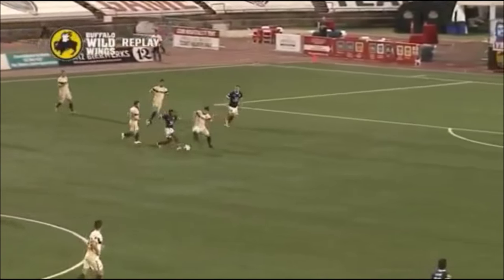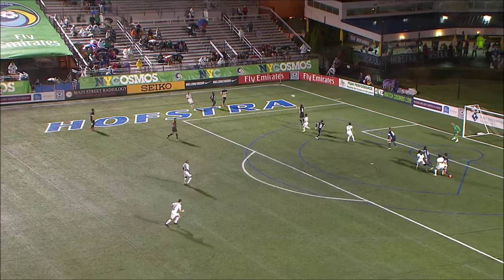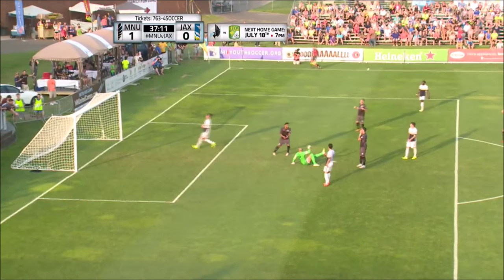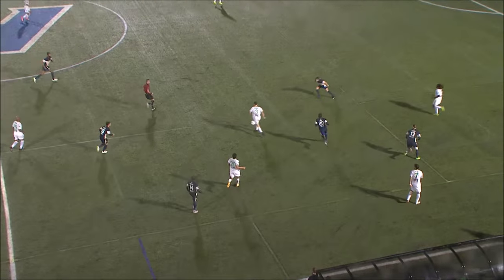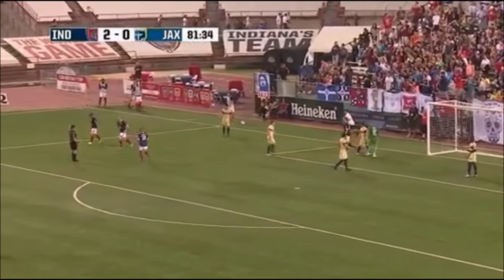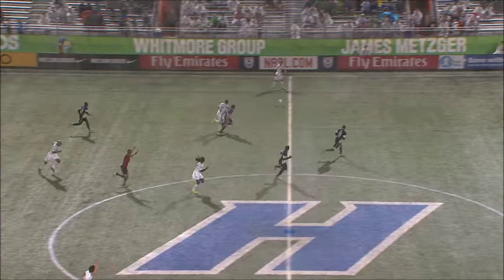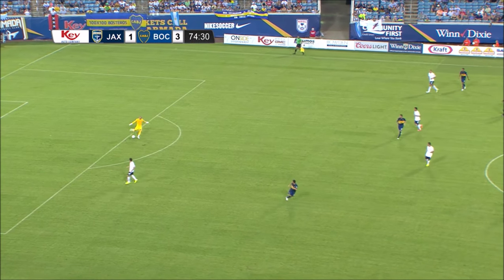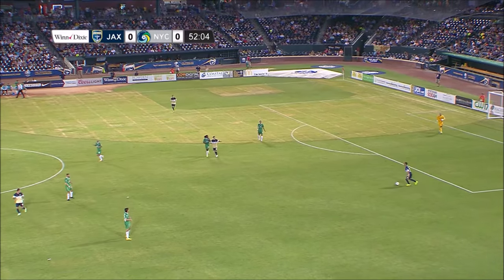David Sierra Jacksonville Armada Goalkeeper 2015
David Sierra Jacksonville Armada Goalkeeper Highlights video 2015